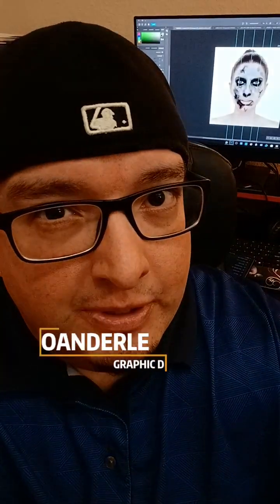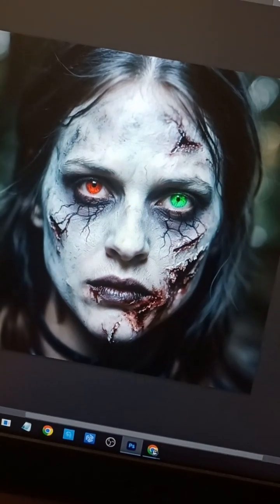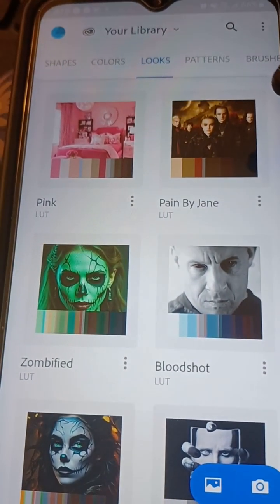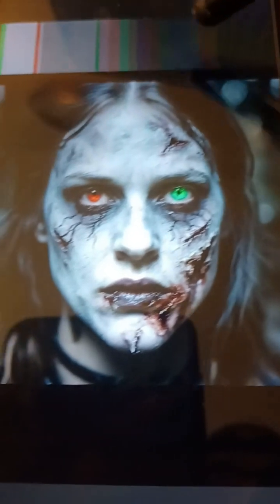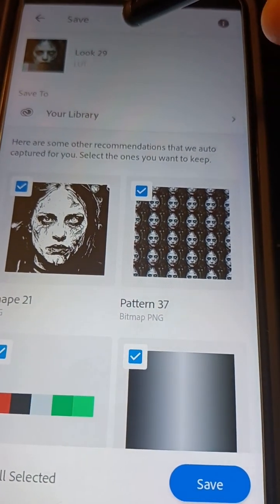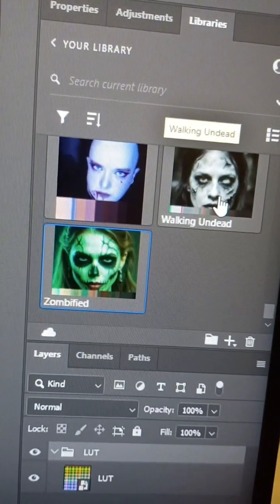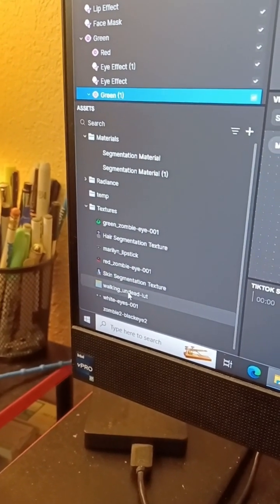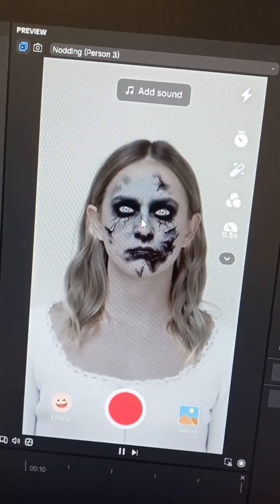How to Create LUTs for Photos & TikTok Filters | Easy Color Grading Tutorial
If you're a photographer or a TikTok Effect House filter creator using Photoshop, this tutorial is for you! I’ll walk you through the step-by-step process of creating custom Color Look-Up Tables (LUTs) to enhance your photos and design stunning TikTok effects.

What you'll need:
✅ Adobe Photoshop
✅ Adobe Capture App (free to install)

📁 Download the Neutral PSD file here (essential for creating new LUTs — do NOT overwrite your copy of the file!)